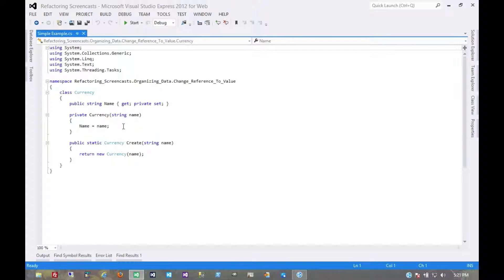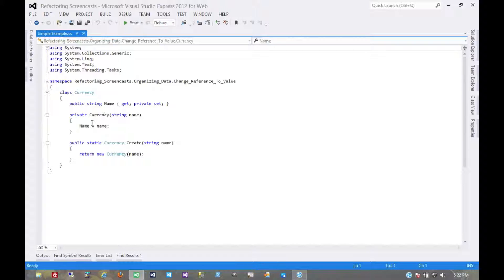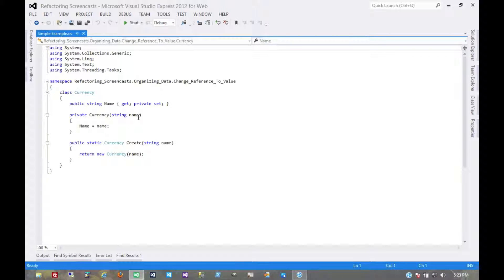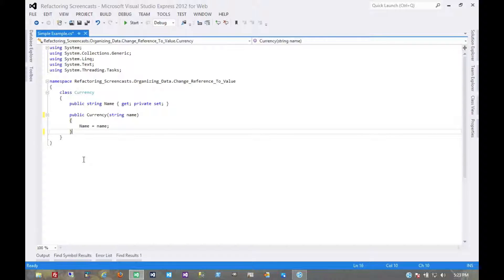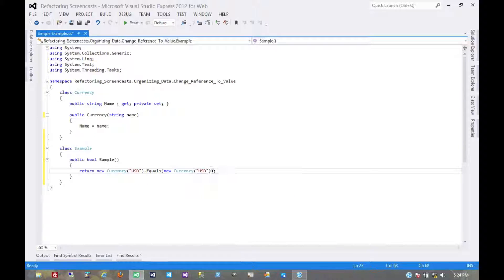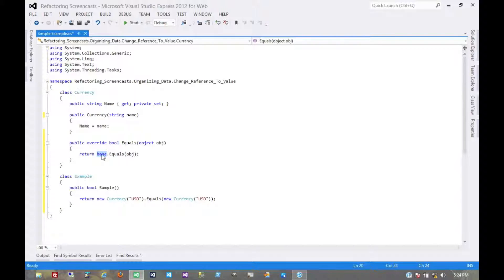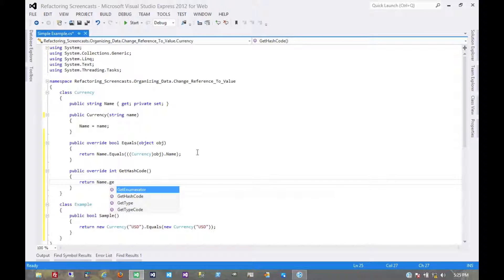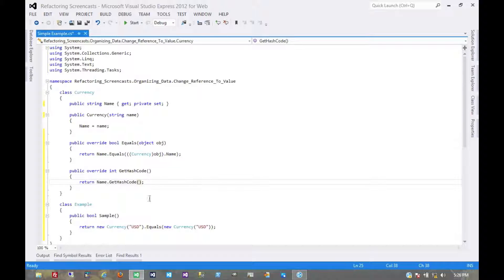Change Reference To Value